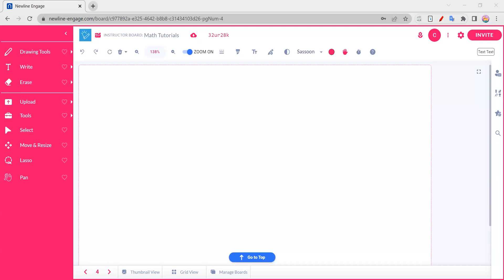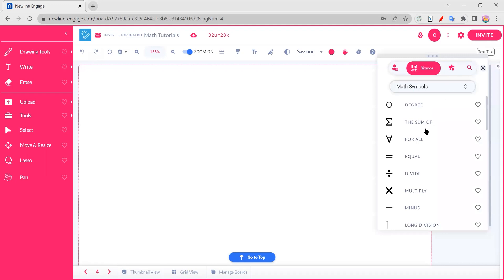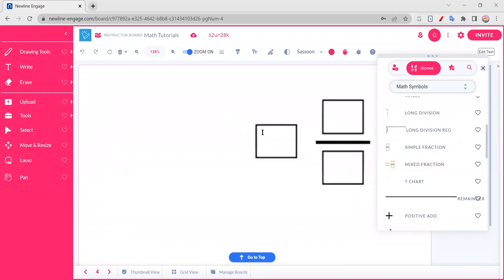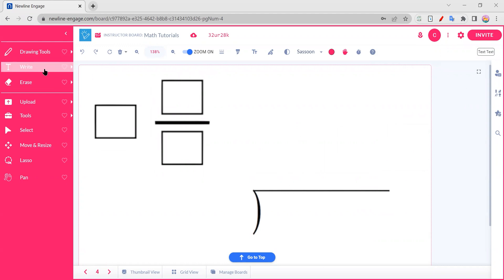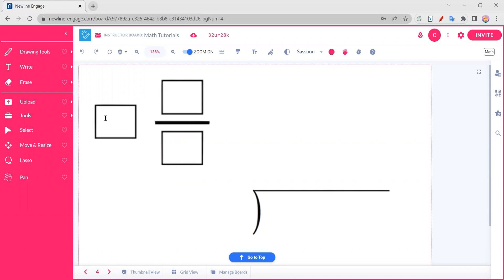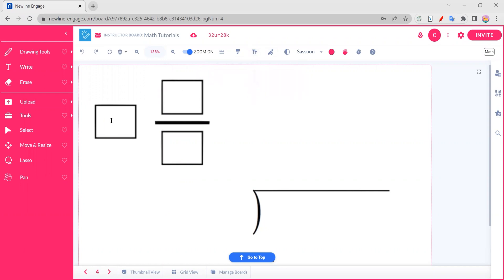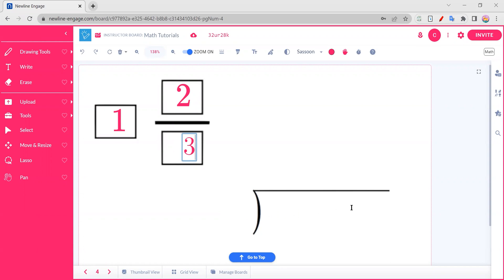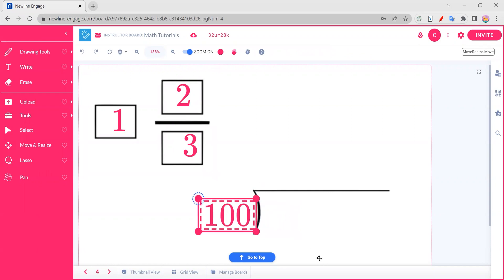Newline Engage Cloud: Math Symbols and Math Editor